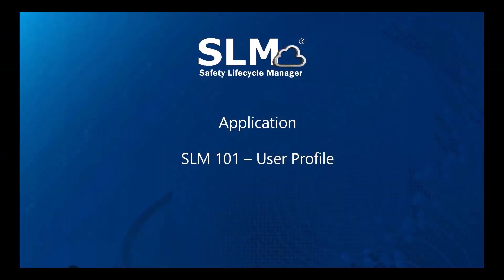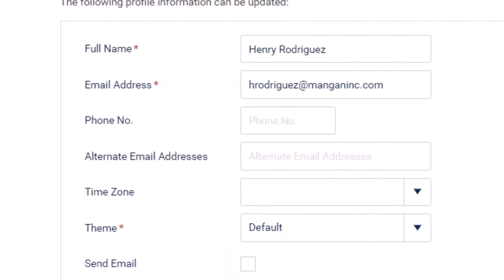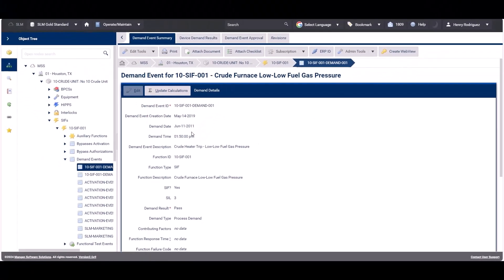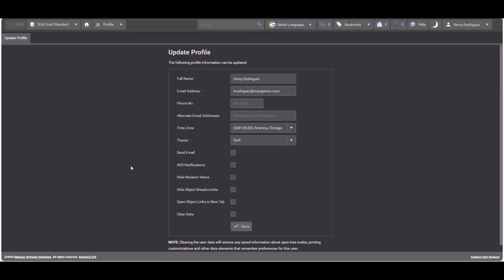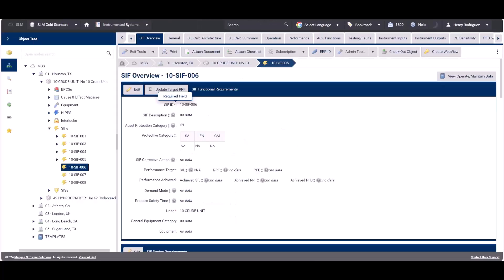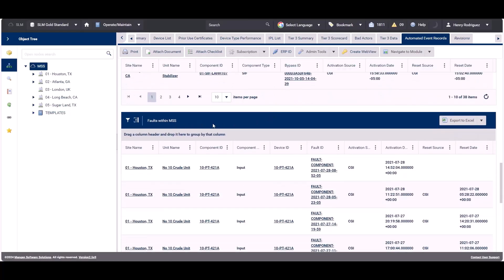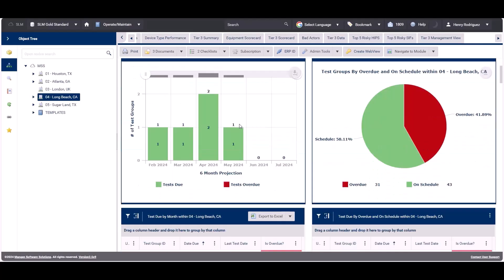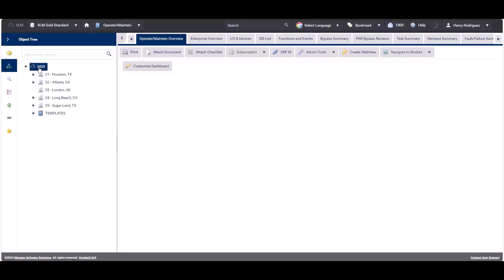SLM-101 User Profile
We cover the following topic details about the User Profile in SLM

The user profile feature enables user to customize their experience within the software according to their preferences and needs. It includes options to update personal information and select view preferences.

The following information will be covered in this training

Chapter 1 Where is the User Profile Feature
Chapter 2 Personal Information
Chapter 3 Time Zone
Chapter 4 Application Theme
Chapter 5 Email Notification
Chapter 6 Automated Event Record Notifications
Chapter 7 View Settings
Chapter 8 Clear Custom Configuration